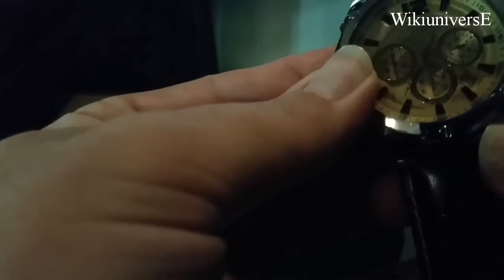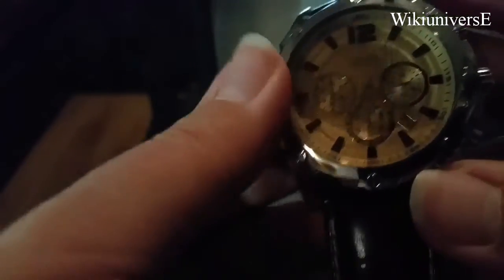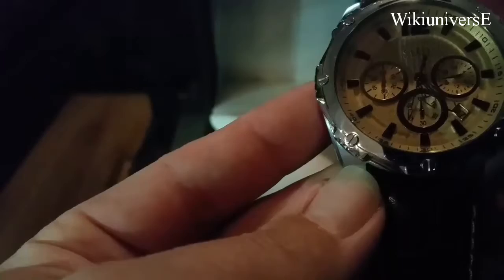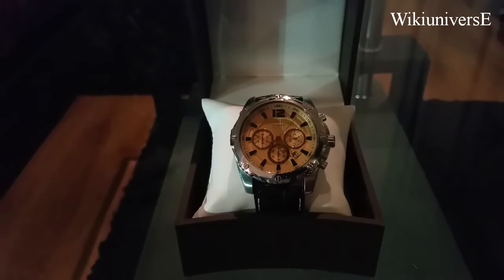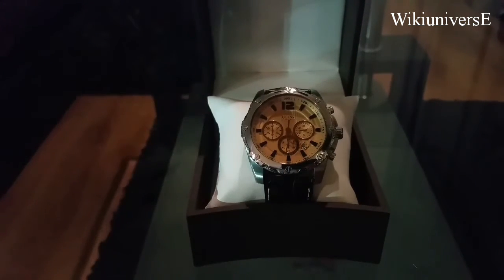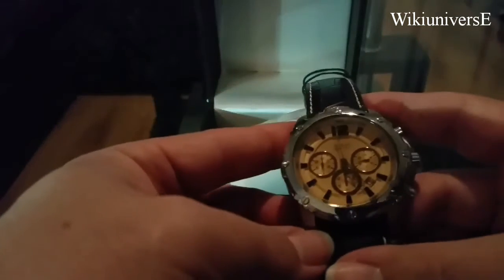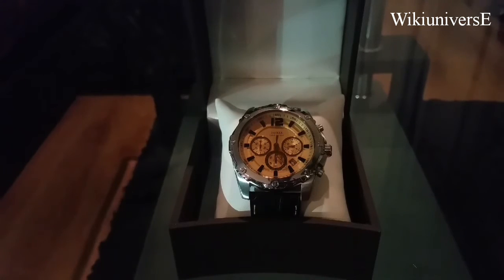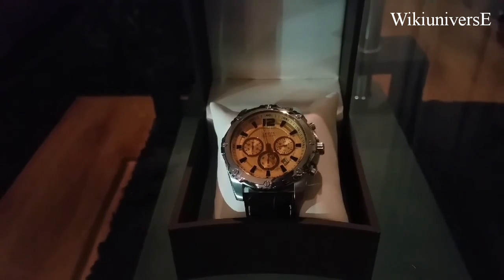G U E S S - WATCH - REVIEW